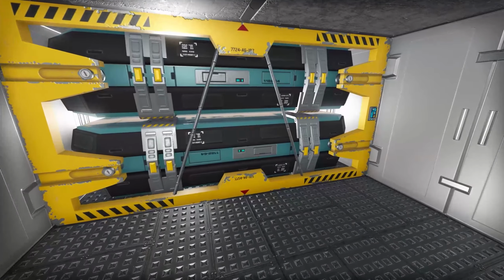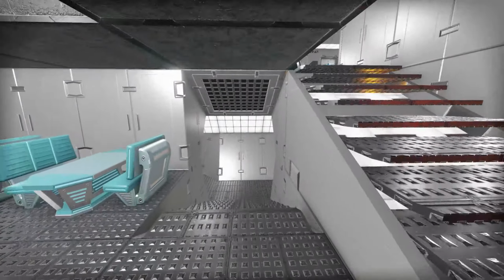Empyrion: Season Keden — s.4 ep.47 — Intrepid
TODAY: I do a complete walkthrough of the INTREPID from Starflight. there are some nooks and crannies that could use a tweak, and I still need to name some lightbulbs and vents stuff... but this is the ship! I miiiight do one more if I can figure out how to apply decals to it... otherwise, end of series! I will be making a faux advert for it... with custom music made by me! (eventually)